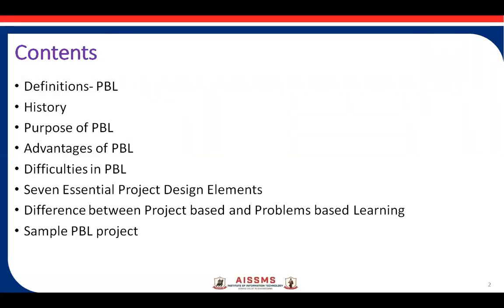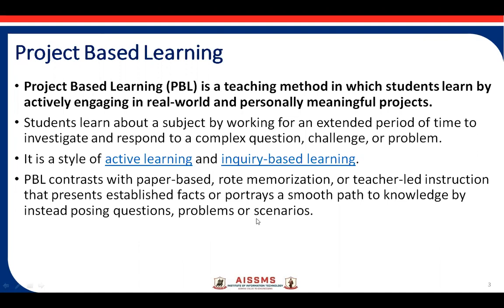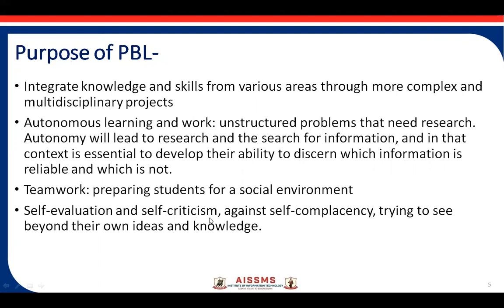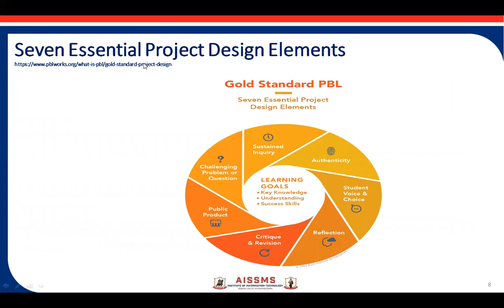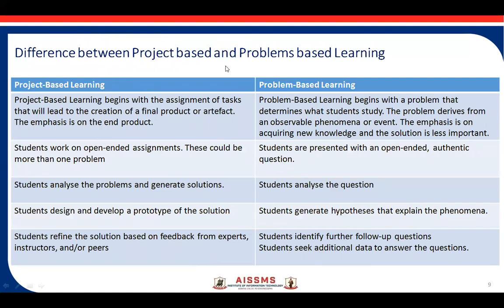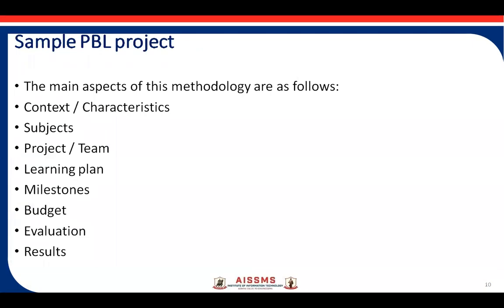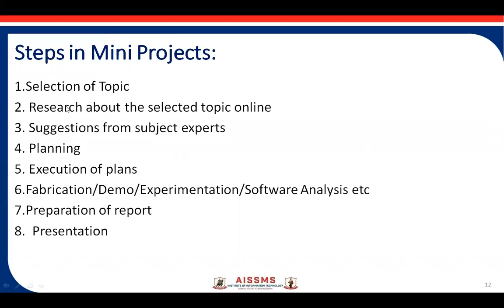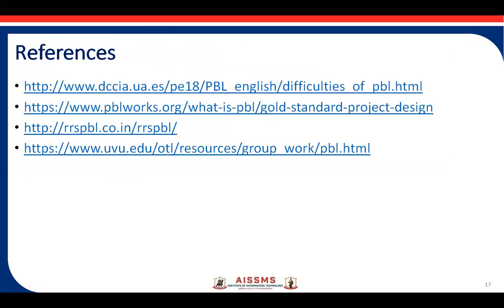Introduction of Project Based Learning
Video by:- Prof. A. J. More
Subject:- Project Based Learning [PBL]
Description:- Introduction of Project Based Learning